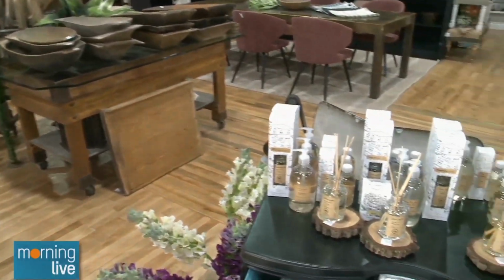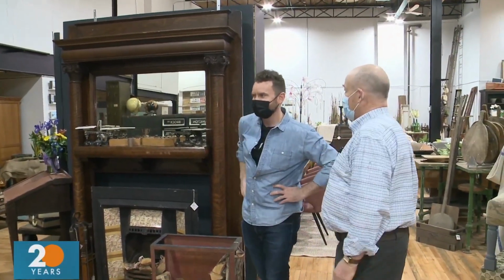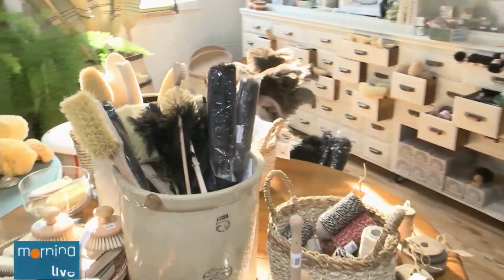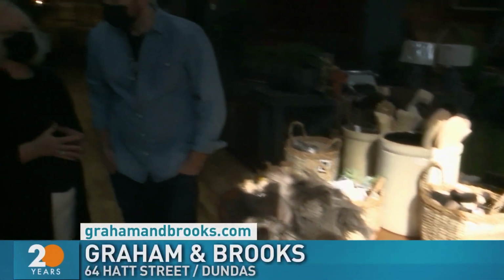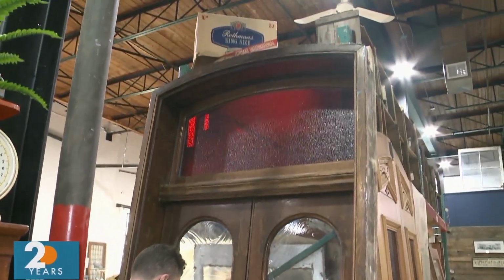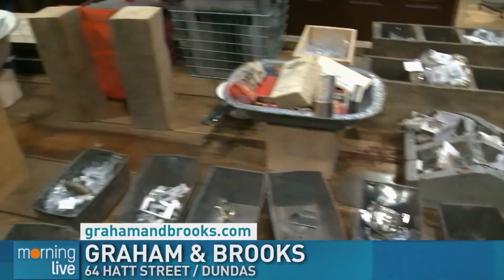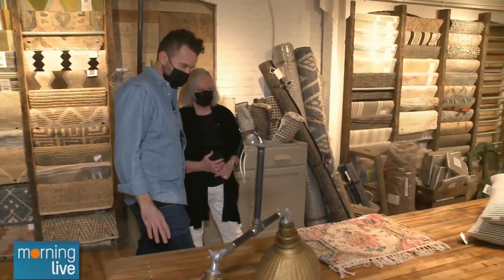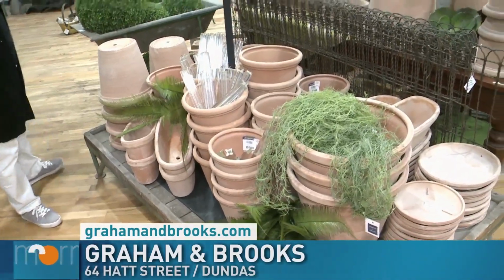Unique finds at Graham & Brooks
Lorna & John Parcher used to own two Graham & Brooks locations.  One was their salvage space and the other was where their sold pieces for the home, garden or cottage.  Now everything is together in a new space on Hatt St. in Dundas.

Many of the pieces they sell are locally sourced and are a mix of new and old pieces.  If you are looking to add a rustic, industrial or vintage piece to your home, they might have just what you are looking for.

Tim Bolen explored the new store- that just opened last Saturday- to see what neat pieces they have.